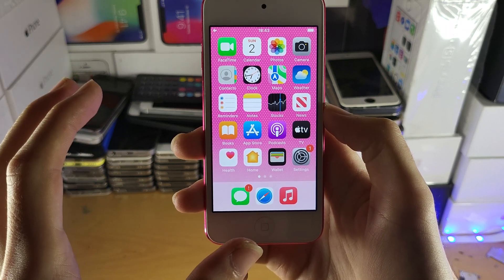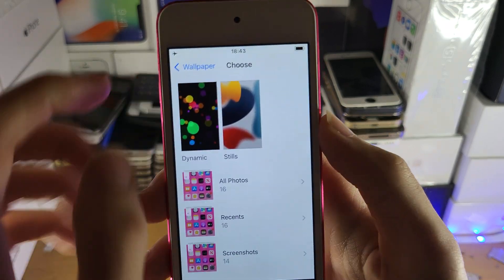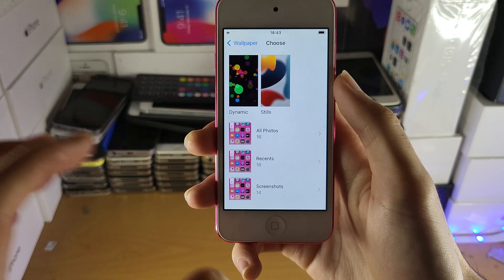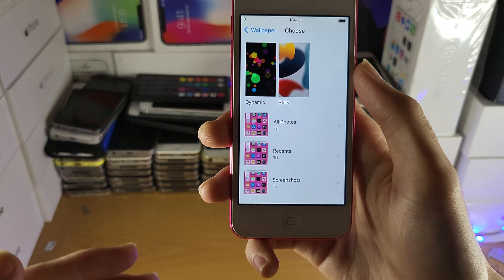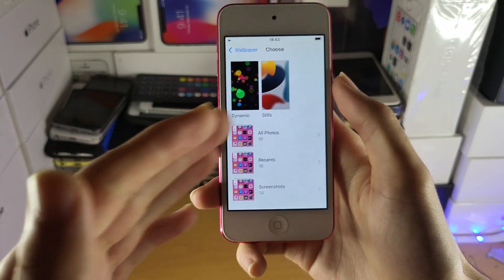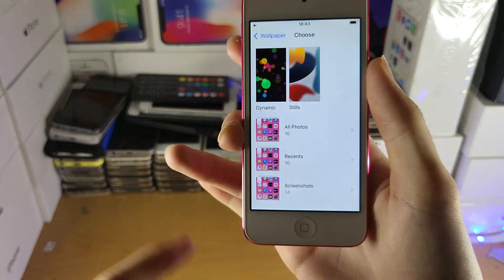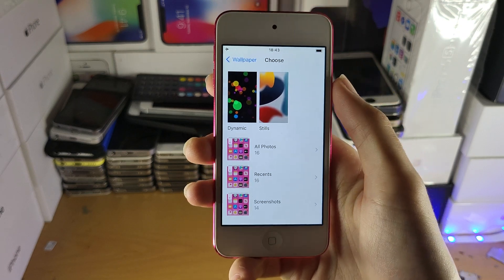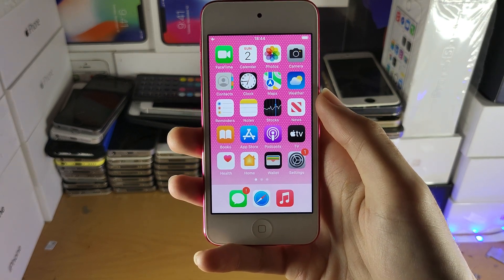Can you get LIVE Wallpapers on the iPod Touch?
How To Get a Live Wallpaper on iPod Touch | can you get and use a live wallpaper on your iPod Touch? Do you own an iPod Touch and want to use a live wallpaper? If so, this video is for you! I will answer whether or not you can use a live wallpaper on your iPod Touch in this tutorial. I will answer this question nice & fast, and will also show you where you would go to normally access live wallpapers, just in case in a future iOS update Apple will release Live Wallpapers to the iPod Touch.